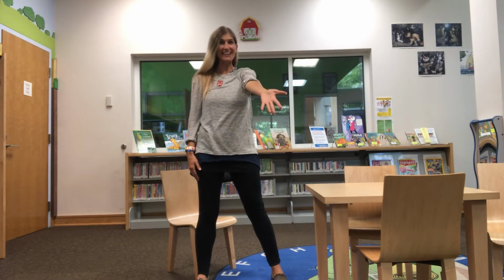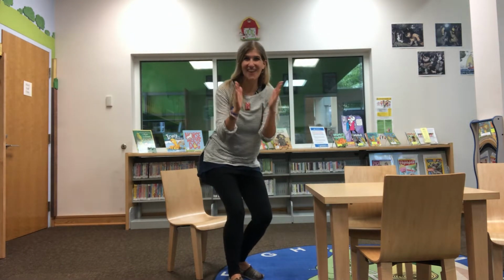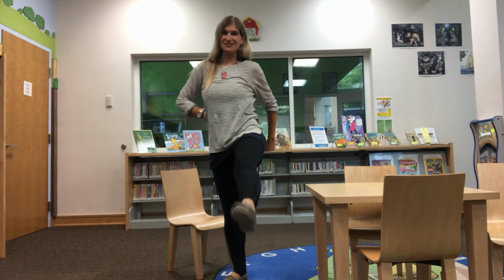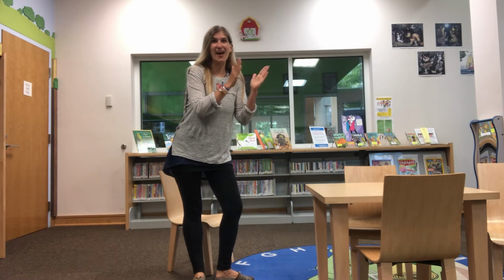Music and Movement with Ms. Sarah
Ms. Sarah leads us through some of our favorite songs for this Music and Movement program. Music and Movement is great for children. It helps develop their brains with rhythms and repetition, as well as their fine motor skills when you add scarves or instruments. This program is geared toward toddlers, preschoolers, and their families. We encourage everyone to put on some music and either play with instruments (you can make many instruments with simple household items) or just march or dance around the room.